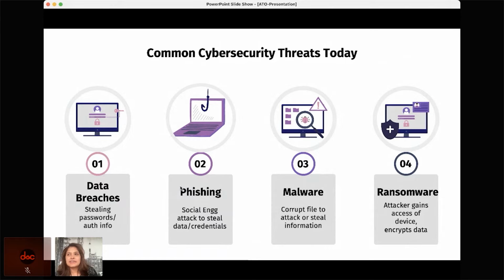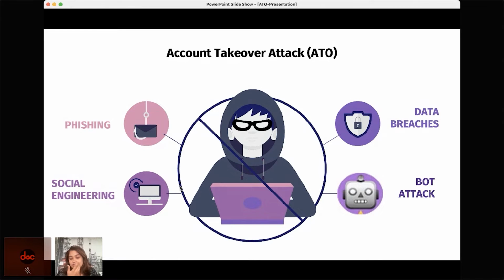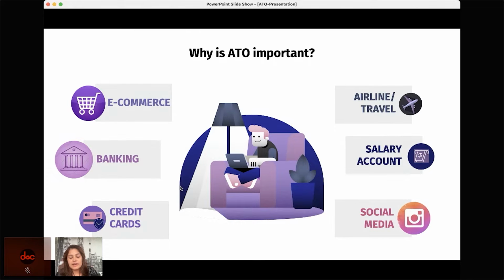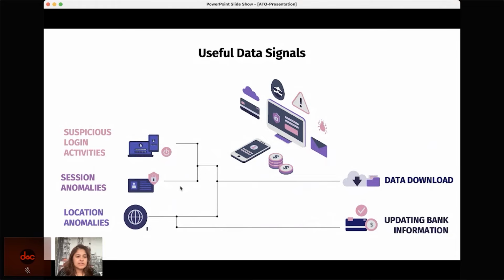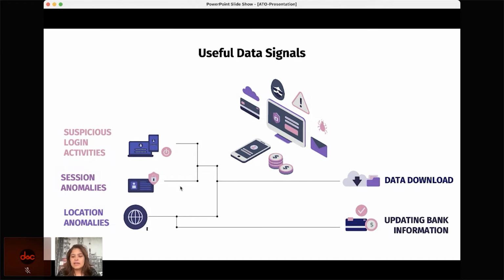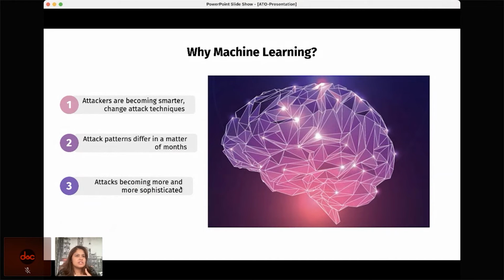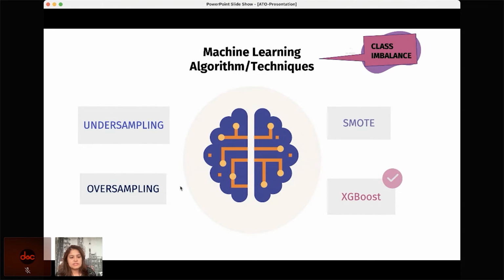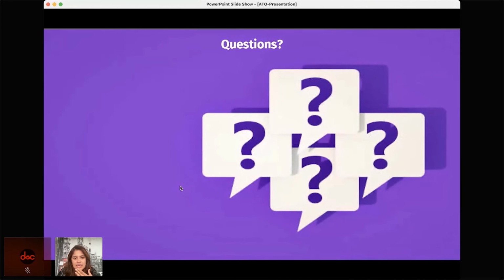Data Science in Cybersecurity and ATO Detection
Dibya Mukhopadhyay | Principal Data Scientist | Zuora, Inc.